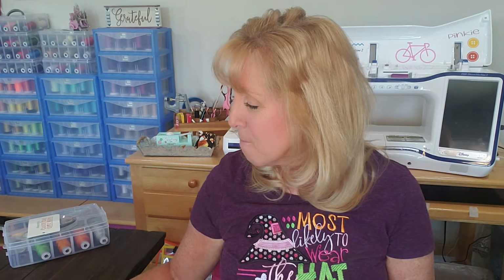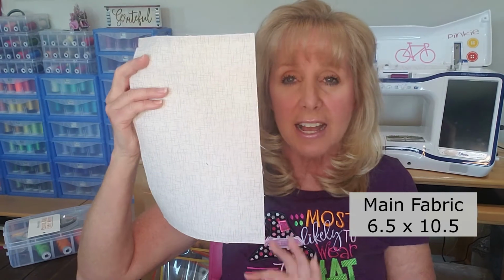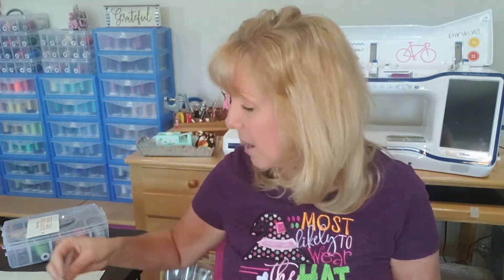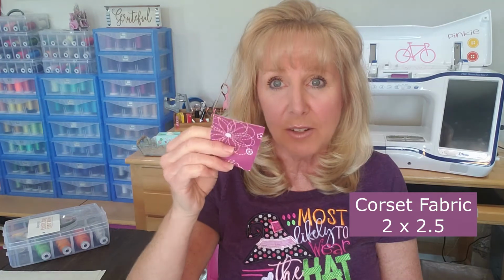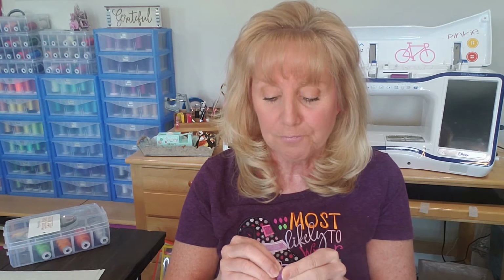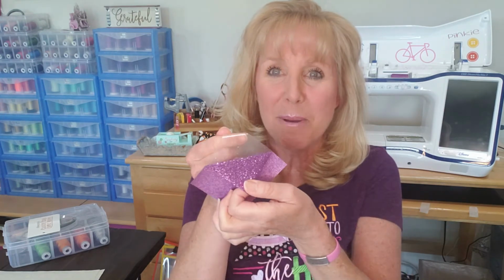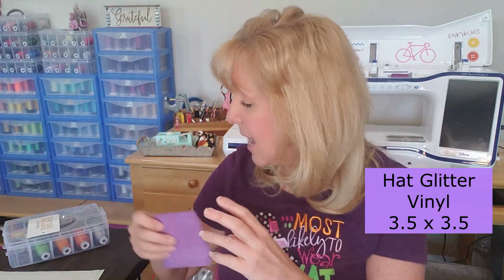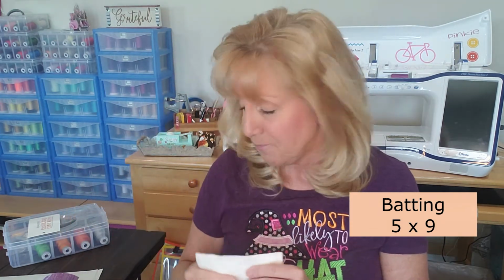Kimberbell Candy Corn Quilt Shoppe - Block 13 Boo-levard Witch - Group Project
QUILTING DESIGNS: To purchase the Kimberbell quilting designs go to this specific link and it will give credit to Omardarlings and it is a direct download of the quilting designs you choose from the Kimberbell
Today we used Celebration 2 quilting design

Supplies needed for this quilt project:
* Candy Corn Quilt Shoppe Booklet & CD
* Candy Corn Quilt Shoppe Embellishment Kit
* Candy Corn Quilt Shoppe fabric kit or larger bundle or use fabrics from your stash
*  Optional thread kit by Glide
* Stabilizers (fusible woven stabilizer, tear away or cut-away for in the hoop)

STABILIZERS:
Inside my hoop, I'm currently using World Weidner medium weight tear away stabilizer that I purchased on Amazon

And I'm currently using Pellon Shapeflex SF101 for my fusible mesh stabilizer on the back of the main fabric AND on the back of all applique pieces to ward off puckers.

ORGANIZING FABRICS: Optional reusable dry erase packets. These are the ones that I purchased to store my pre-cut fabrics and supplies

After we complete Candy Corn Quilt Shoppe, we will start Candy Cane Lane bench pillow.

Supplies needed for the Candy Cane Lane bench pillow are:
* Fabric kit, includes the backing
* Embellishment kit

You can also enter their shop name on the Kimberbell website for ordering the quilting designs in the hoop. We will go over those with each block that we work on. Join the fun group project soon!

For those asking about my embroidered shirts:

1) Witch shirt design is by So Cute Appliques
and the purple shirt is from Target several years ago.

and my grey shirt is from Amazon

and my orange shirt is from Amazon there is a drop down menu with a ton of different color options.